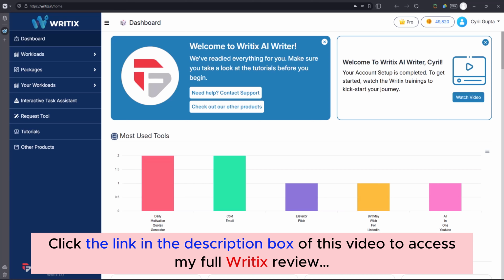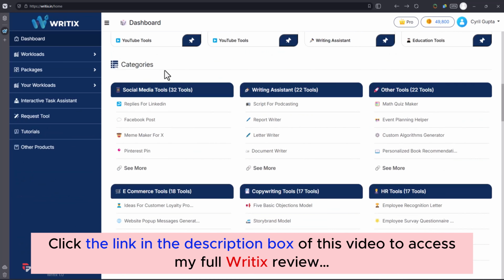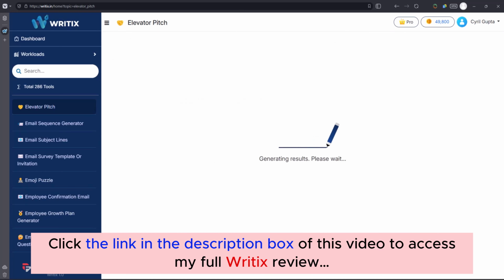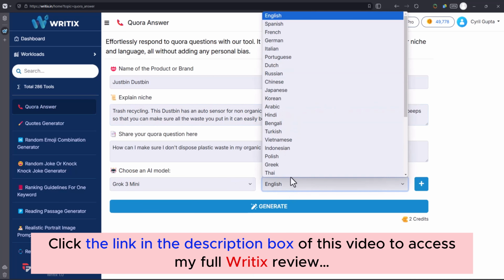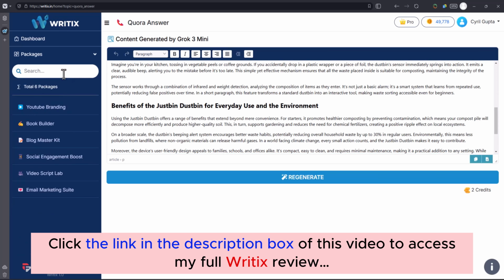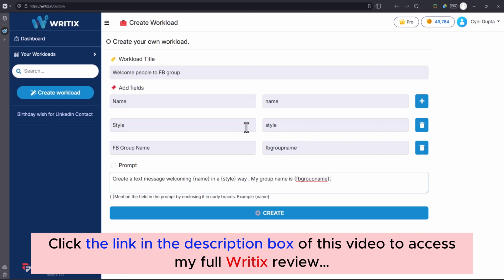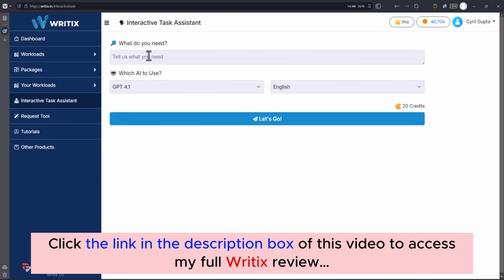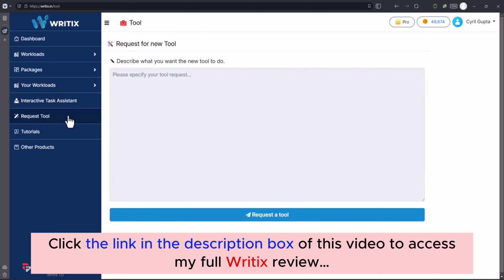Writix review | Demo | Bundle | Huge Bonus | Discount Coupon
👉  Click here to check the Writix platform:
👉  Don't miss my full Writix review. I added a lot of valuable bonus packages at the end:
What is this Writix platform?

Writix is a SaaS software that helps you get faster and better results with AI, using ready-to-go AI workflows. It is the ultimate AI tool for businesses. With over 300 ready-made AI workflows, you can get straight to results in seconds.

No need to battle with prompts.
No need to spend hours.
No need to get frustrated.

Choose a workflow and watch the AI deliver a perfect output every time.

Cyril Gupta, the visionary behind the renowned IT company Teknikforce, is also the creative force behind Writix.
For all details, please click the link above to check my full Writix review.
Writix Reviews, Writix Bonuses, Writix Demo, Writix OTOs, Writix Upsells, Writix Upgrades, Writix Discount Coupons, Writix Scam, Writix Salespage,
Thanks again!